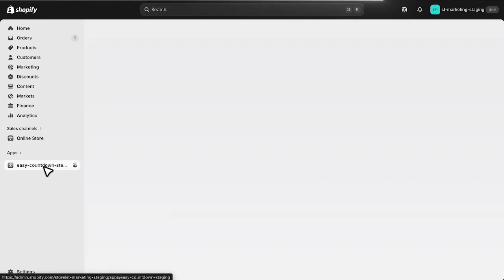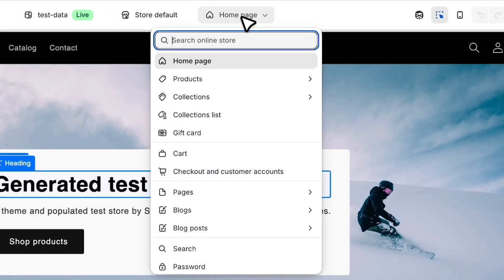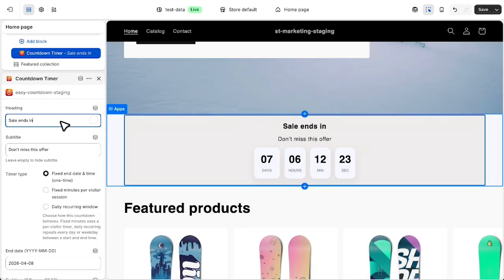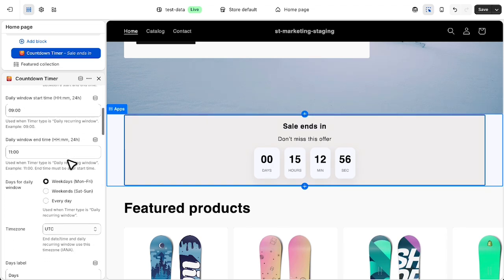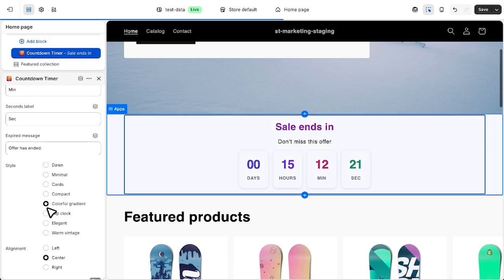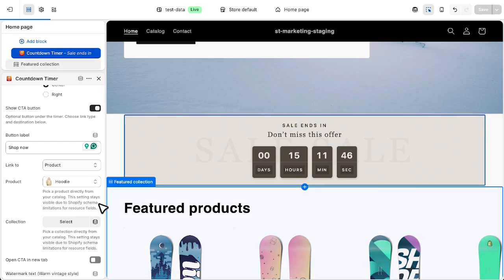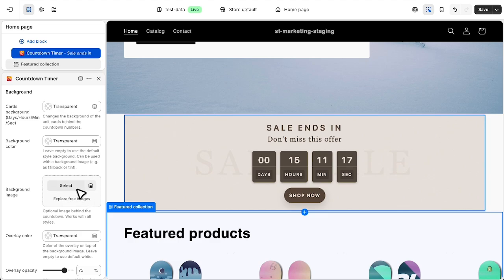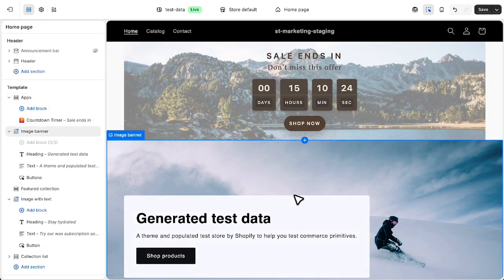How to Add a Countdown Timer in Shopify For FREE | Flash Countdown Timer Guide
Want to create urgency on your Shopify store and boost conversions? In this tutorial, we’ll walk you through how to set up a countdown timer using Flash Countdown Timer: a completely free, no-code app built for the Shopify theme editor.

You’ll learn how to:
• Add a countdown timer using app blocks
• Choose between fixed date, per-visitor, and daily recurring timers
• Customize your timer’s text, styles, and layout
• Match the design to your brand with colors, fonts, and backgrounds
• Place timers on product pages, homepage, or landing pages

Get started in just a few minutes and start turning more visitors into customers.